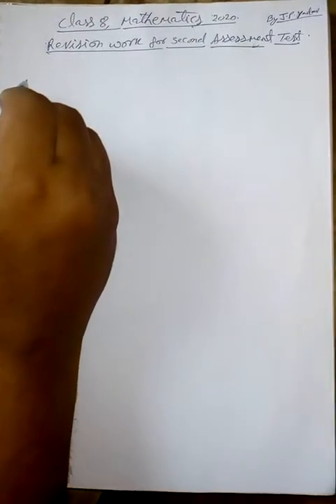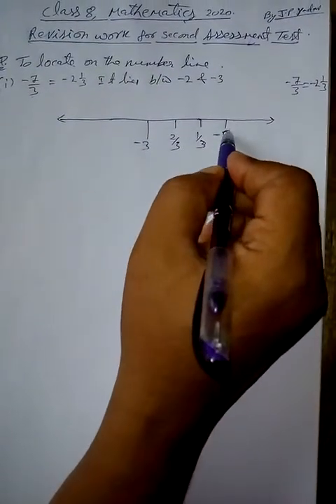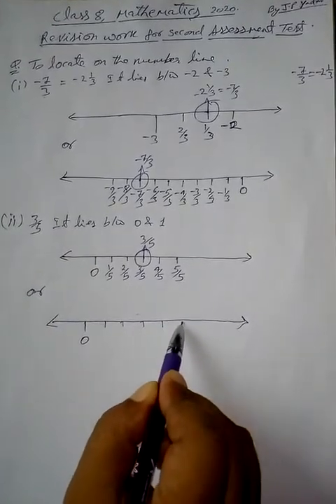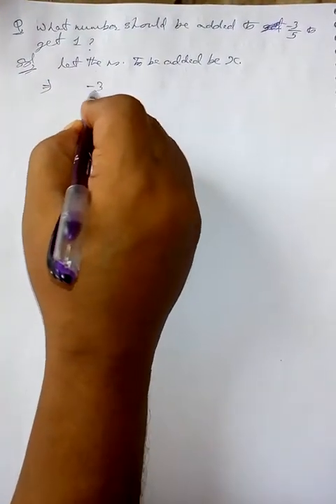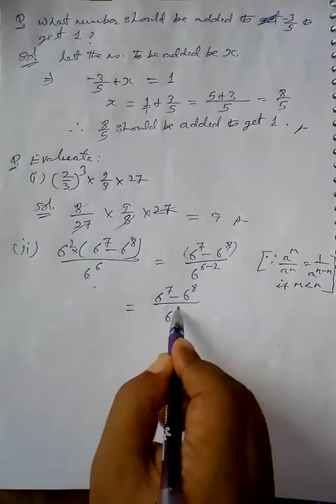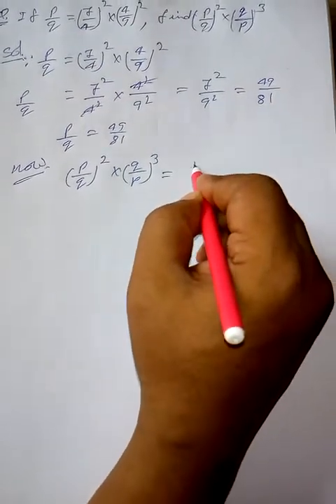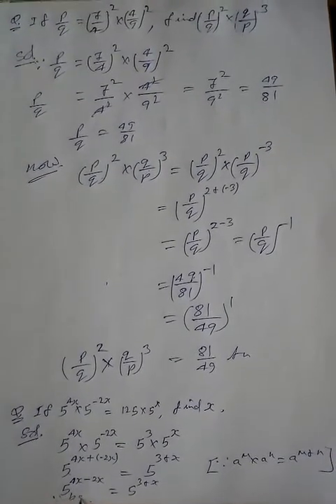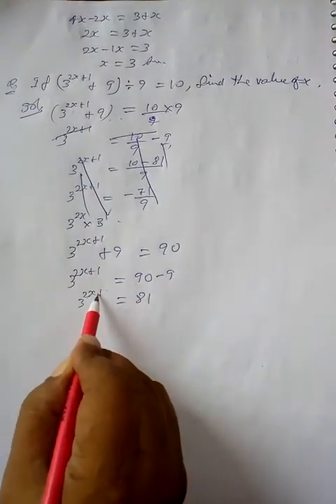Revision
Class-8 Maths